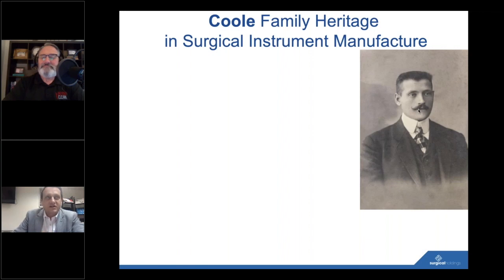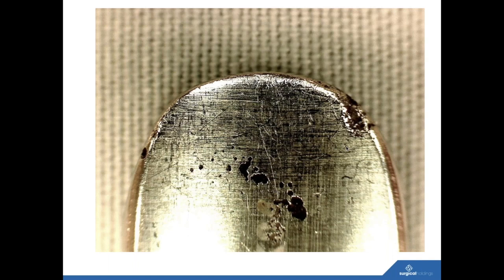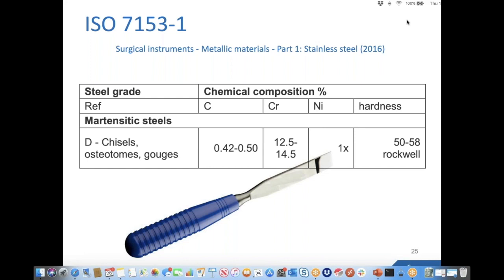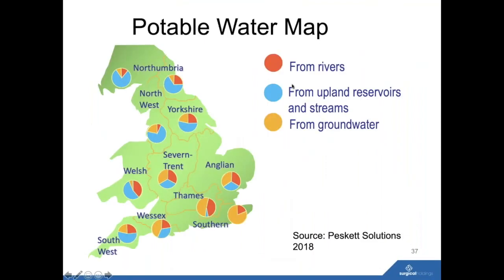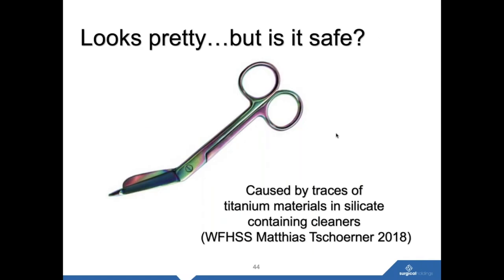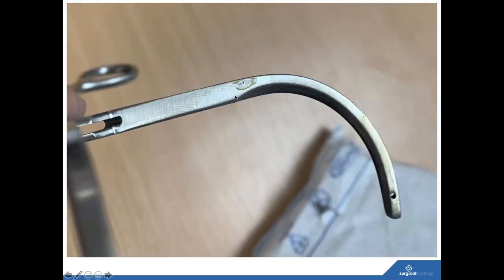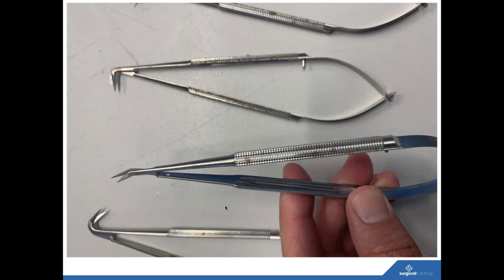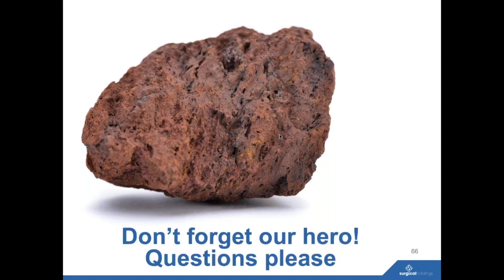Surgical Instruments vs Water | Surgical Holdings Education | with Daniel Coole & Bob Marrs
On this collaborative webinar with Surgical Holdings, Managing Director Daniel Coole teams up with Beyond Clean Vice President Bob Marrs to take a look at the origins of stainless steel used to manufacture surgical instruments and issues to consider around the reprocessing of these with water.

Founded in 1988 and based in Southend-on-Sea, Surgical Holdings is a trusted family-run business with over thirty years’ experience spanning four generations.

Proudly ISO 13485 and CE Mark accredited, we are skilled Craftsman and suppliers of surgical instruments, specialist products and orthopaedic implants manufacturers to both the NHS and private sector organisations across the globe.

However, it isn’t quite enough to say that we manufacture and repair surgical instruments and rigid endoscopes.  At Surgical Holdings, we strive for the best possible quality in everything we do.  This has been the foundation of our approach ever since George Poole established his own soon-to-be-successful business in 1910, making finely-crafted surgical instruments.

George’s passion and commitment to excellence has remained in the family, as he ensured successive generations were taught his unique skills.  Today, Philip Coole is Chairman of Surgical Holdings, with his son Daniel at the helm as Managing Director.  Daniel is the newest generation of skilled instrument Craftsman in the family.

The instruments we manufacture and repair at Surgical Holdings are responsible for saving lives, and this is a responsibility we take very seriously.  We do not simply promote a bland list of products, we are passionate about the work we do, standards we meet and we genuinely care about the positive effects it has on our customers, patients and stakeholders.

Beyond Clean serves as the central nexus for the people, products, and processes that are pushing the Sterile Processing industry forward. Through high-powered education, media, consulting, speakers bureau & research, we provide tangible networks to those who FightDirty every day. Through same-day infection control assessments and accreditation survey preparedness visits, we also equip frontline technicians and department leaders to better save lives and hardwire patient safety.